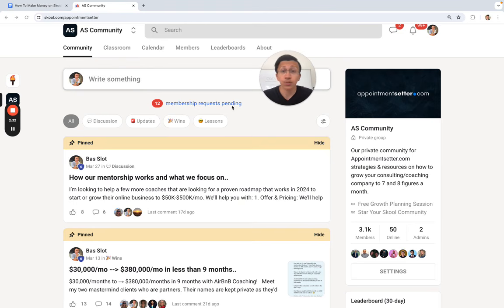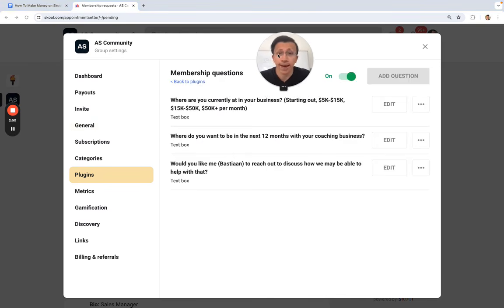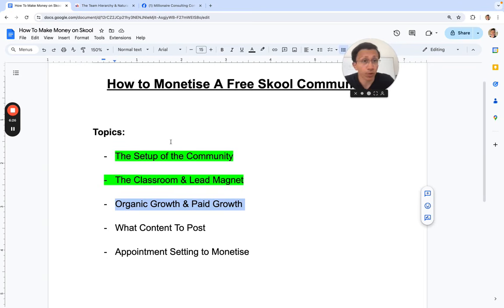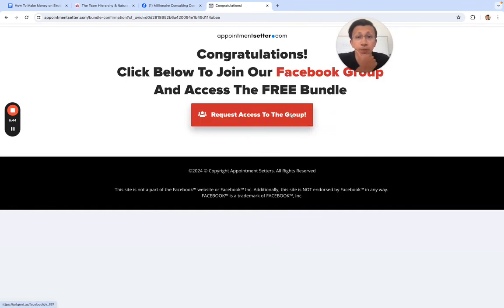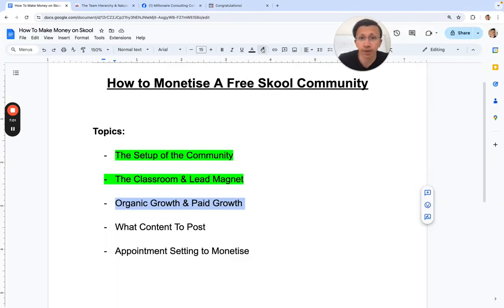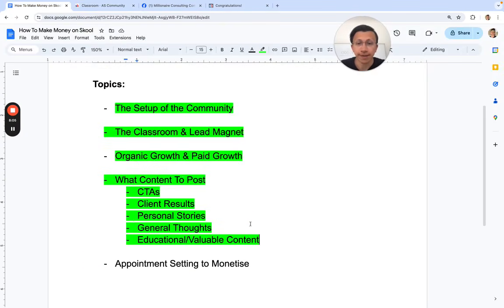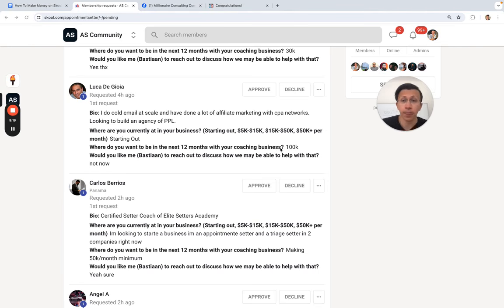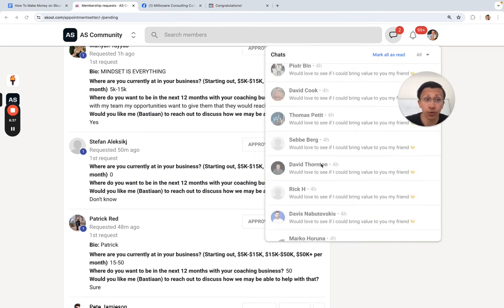How To Make Money With Your Skool Community (Full Guide)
Join my free skool community to become successful with your own Skool